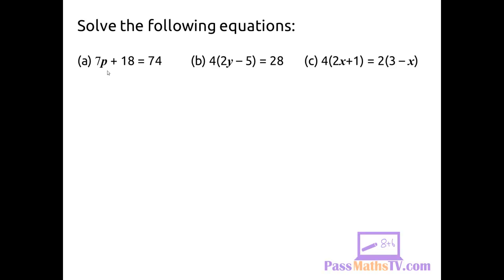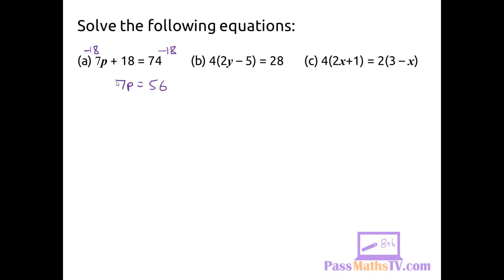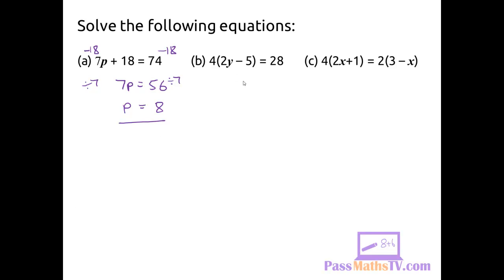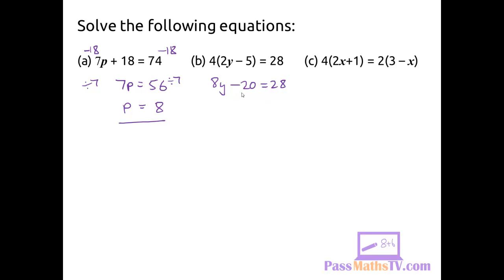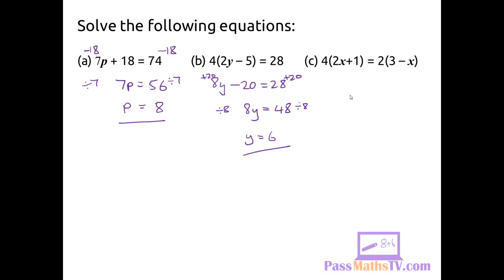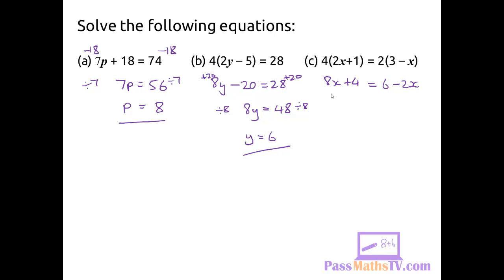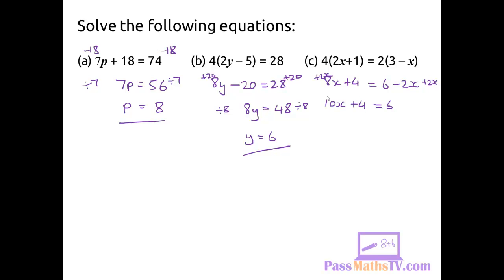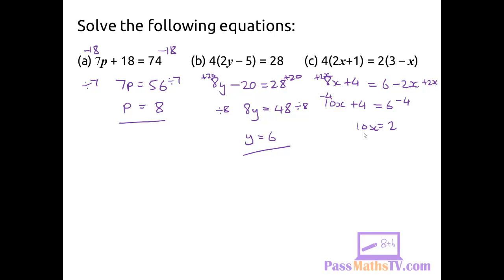Solving Equations - the Balancing Method HD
We guide you through solving typical GCSE exam questions involving equations.

A HIKANI.COM production.